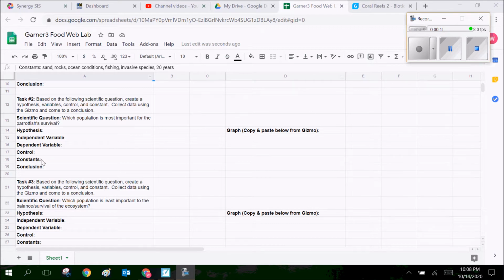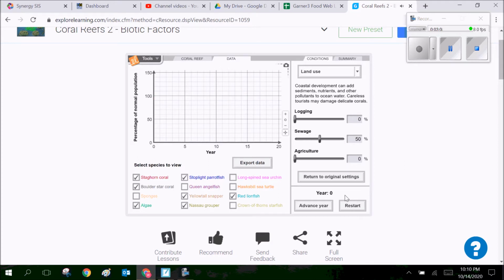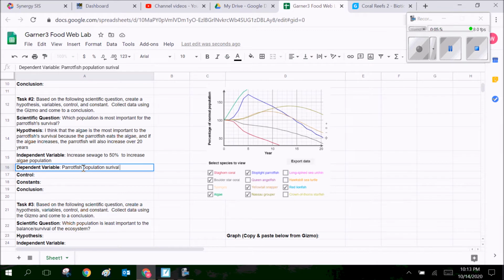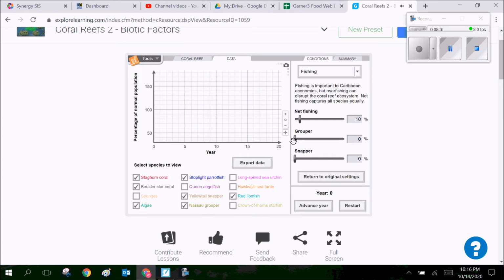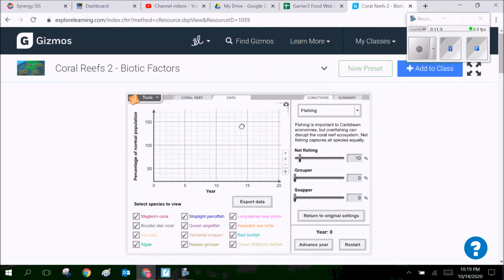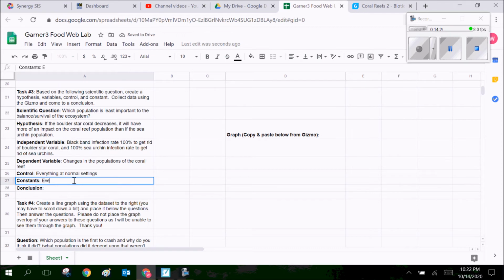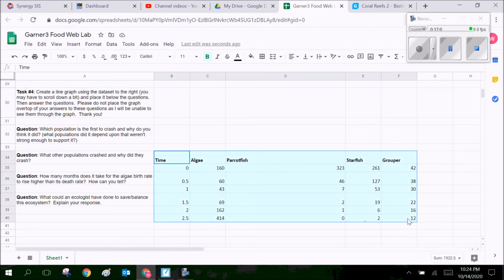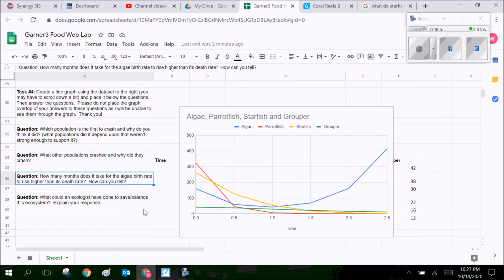Food Web Lab Part II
A tutorial video to help you with tasks 2-4 of the food web lab :)